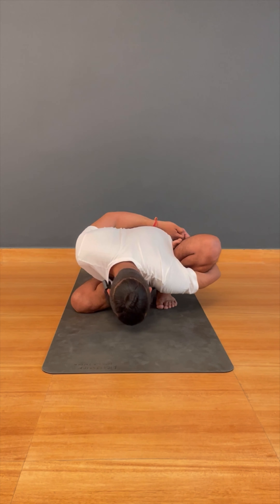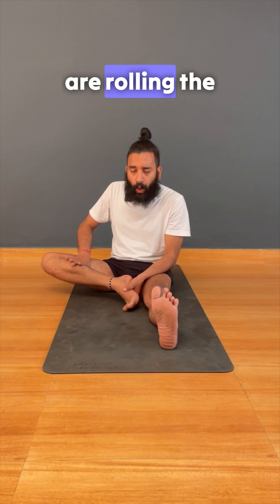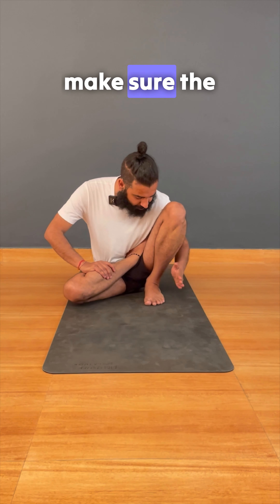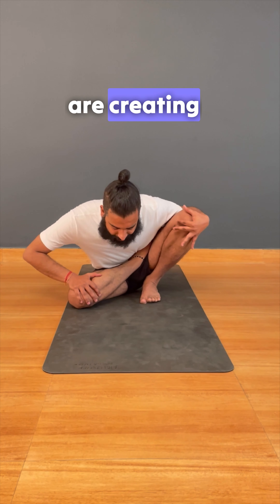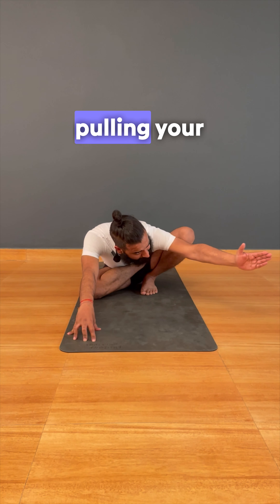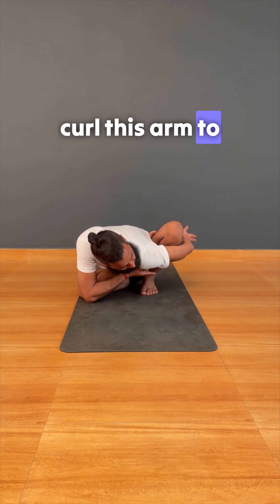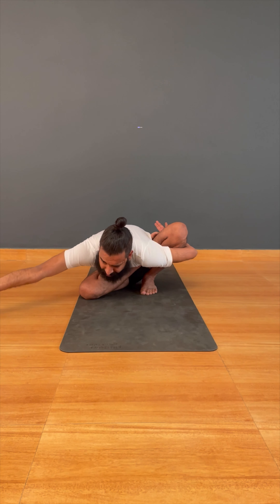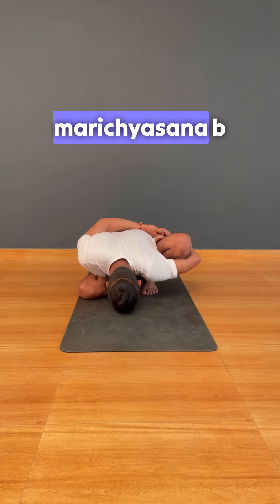Marichayasana B | How to do Marichayasana | Iyengar Yoga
Master Marichyasana B: Your Ultimate Guide to Perfecting the Sage Twist Pose B

Benefits: 🔎
• Enhance your posture and flexibility
• Aid digestion and detoxify your body
• Open up your hips and shoulders for greater mobility
• Sharpen your focus and boost concentration

Contradictions: 🚫
• Listen to your body: avoid if you have hip, shoulder, or spinal injuries.
• Expecting? Skip deep twists and binds to ensure a safe practice during pregnancy.